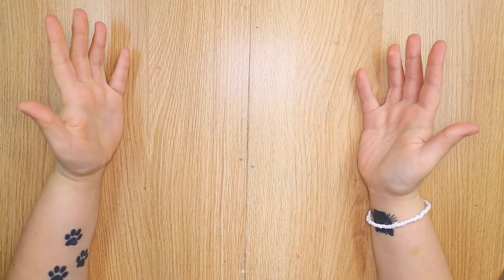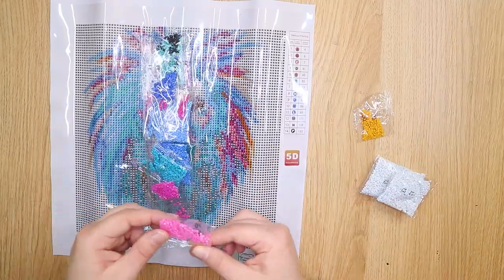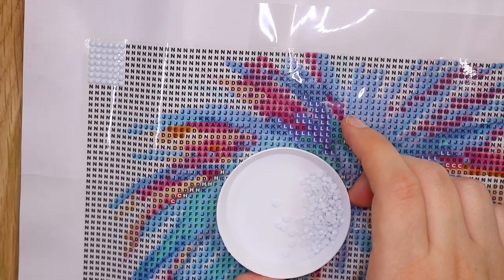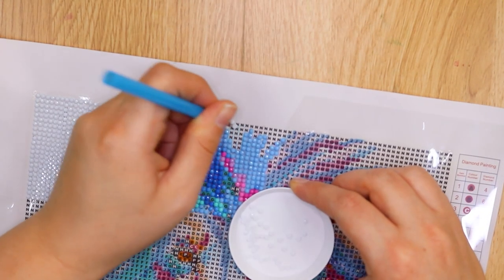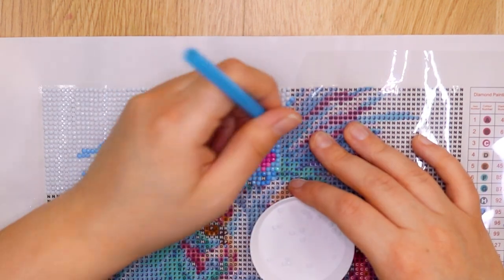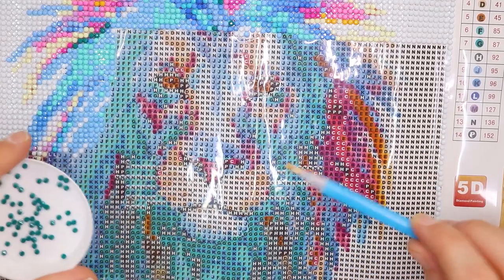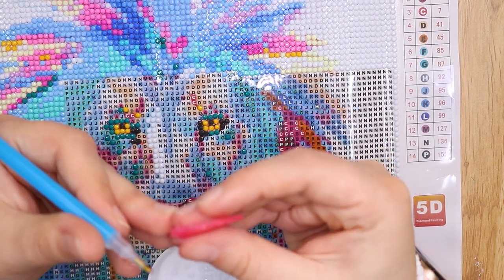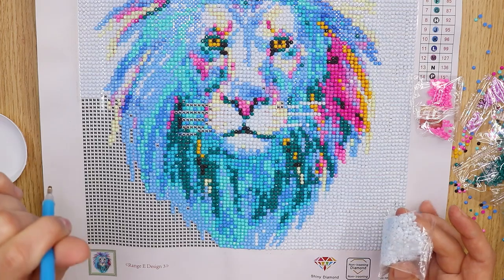PAINTING with DIAMONDS for NINE HOURS! 💎 First Impressions & Review!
Hello everybody, today I tried painting with diamonds! This was an interesting experience, I decided to choose a lion for the design because I really liked that one. Today I share my full experience first impressions and say if I think it is worth it. Hope you enjoy the video have a lovely day!